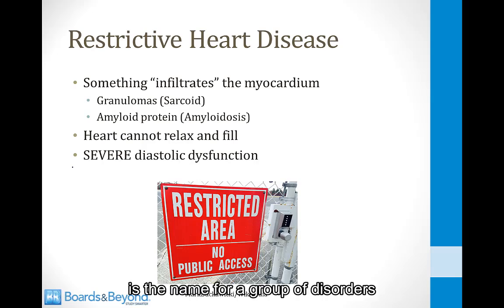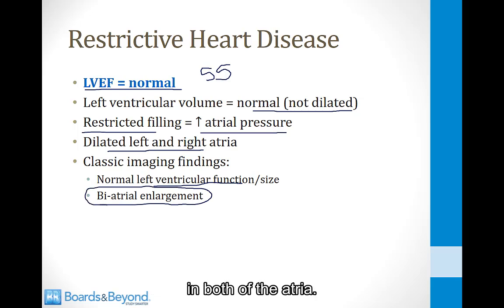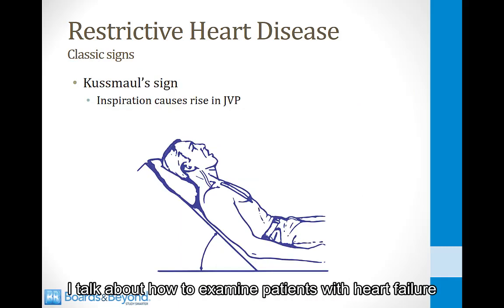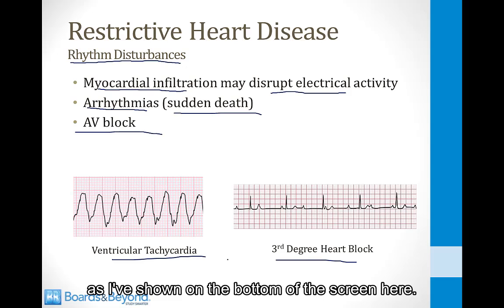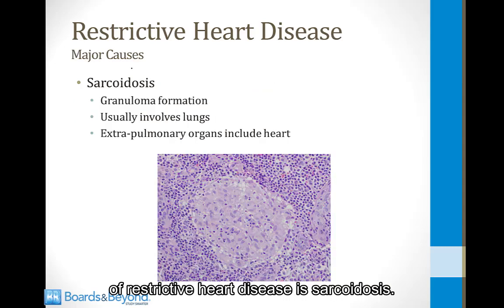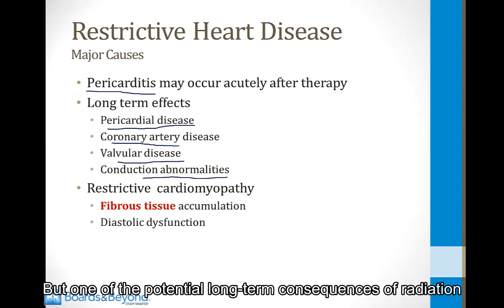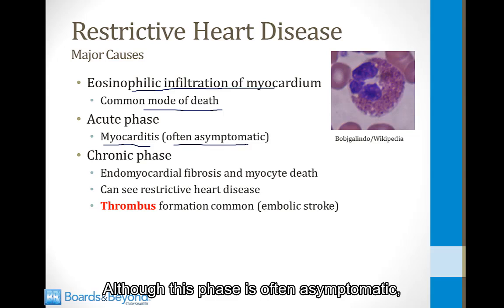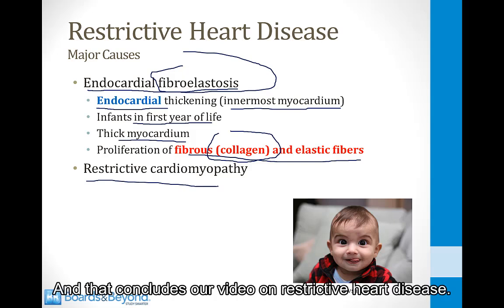CVS 6.3 Restrictive Cardiomyopathy (2020)